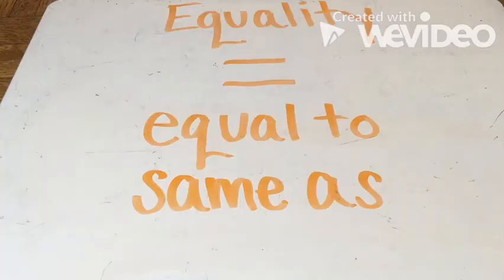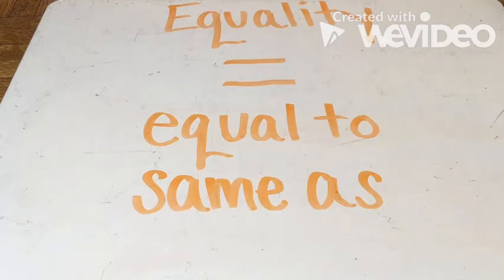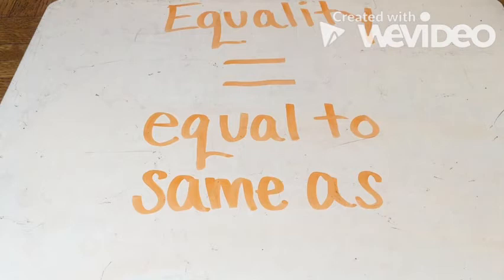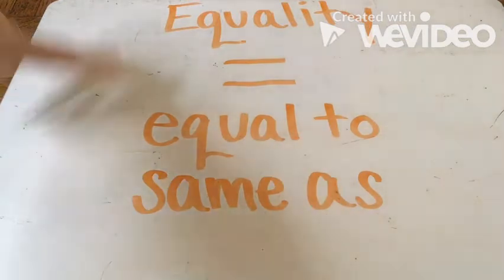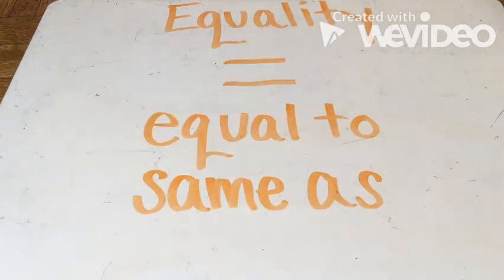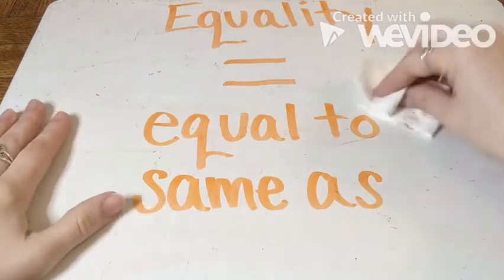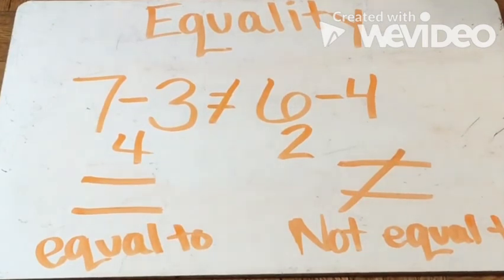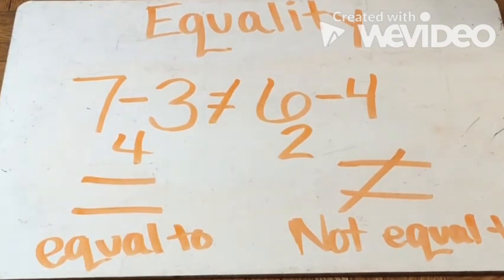Equality: Balanced Equations and Number Balance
Explore equality using a number balance.